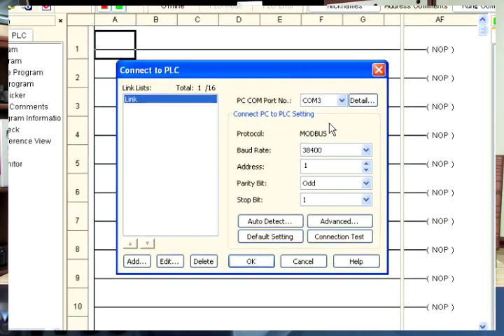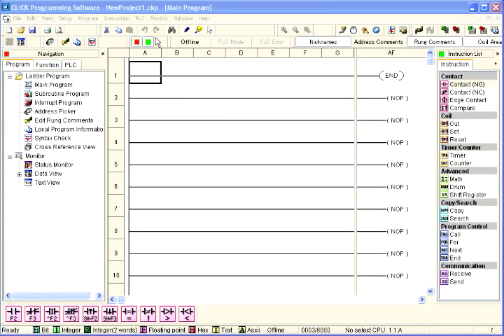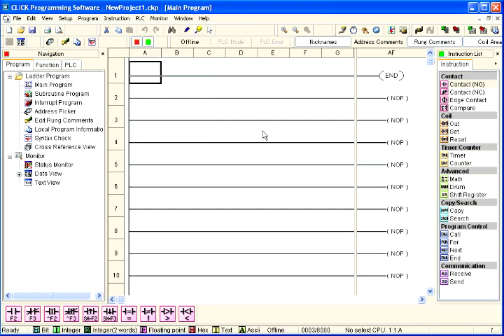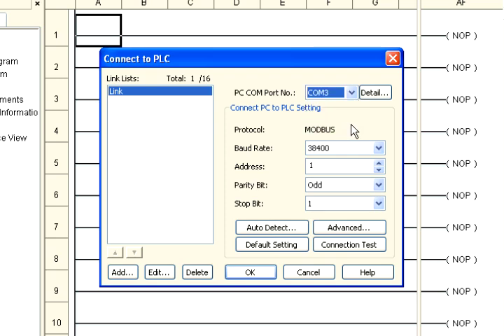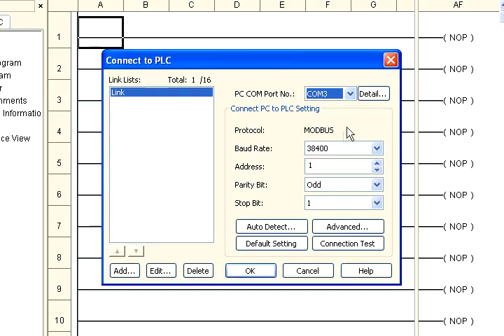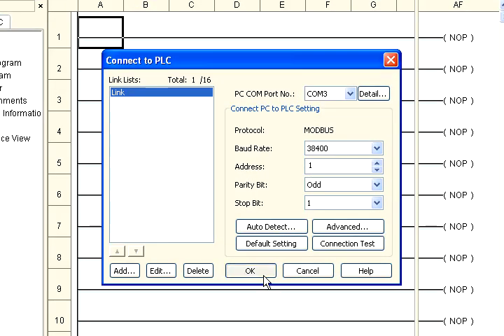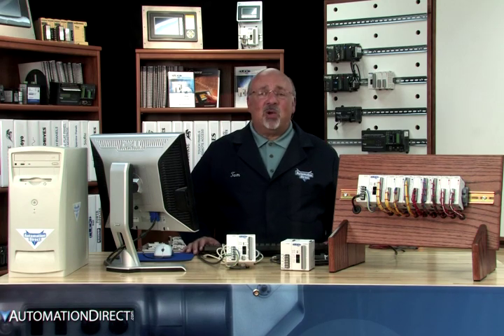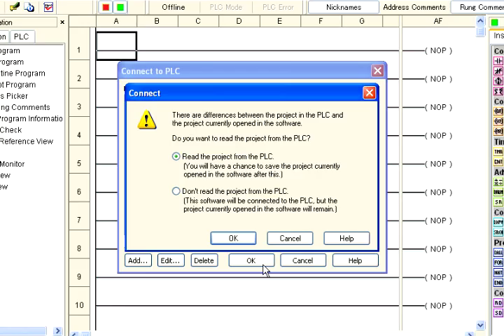CLICK PLC - How to Establish PC to PLC Communications (Part 6) from AutomationDirect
(VID-CL-0011)- Video Tutorial - CLICK PLCs - Getting Started - Part 6, Establish PC to PLC Communications